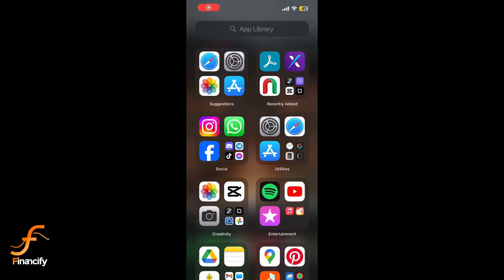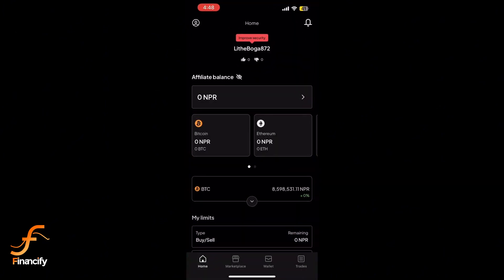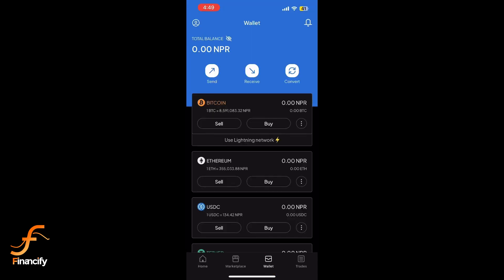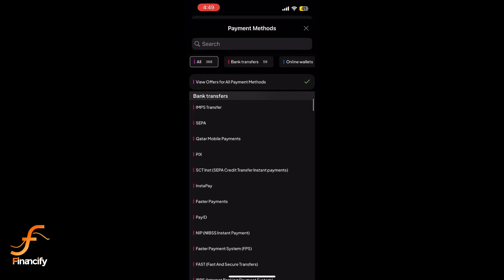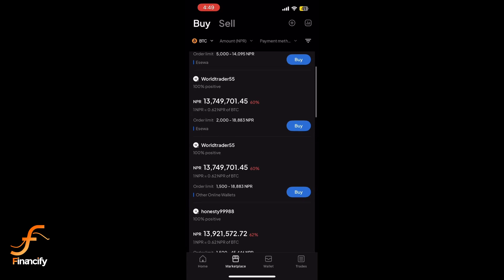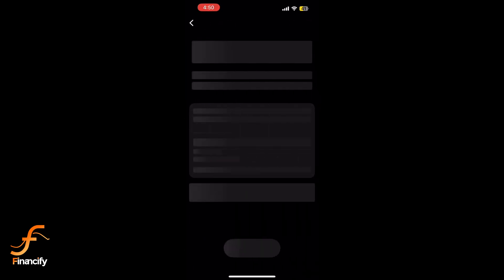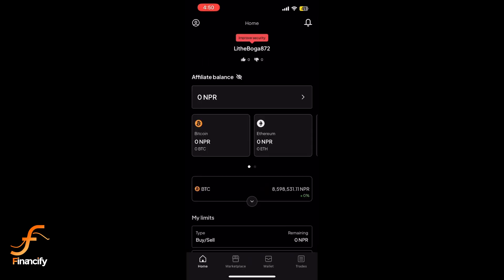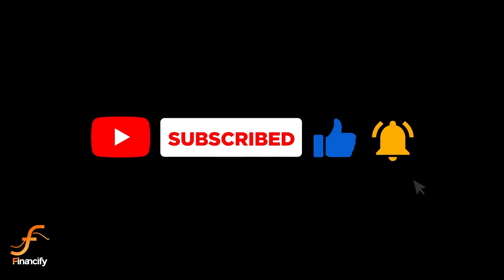How to Buy Bitcoin on Paxful Wallet Instantly (2024) | Buy BTC in Paxful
Learn how to buy Bitcoin instantly on your Paxful wallet in 2024. This quick and easy tutorial will guide you through the process step-by-step, so you can start trading BTC on Paxful in no time.